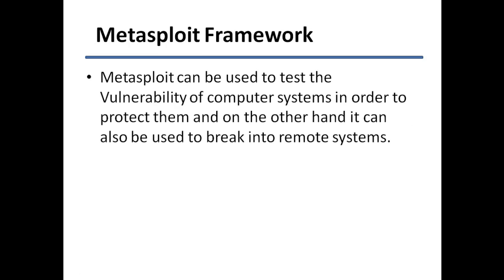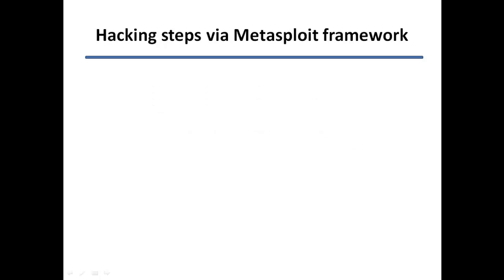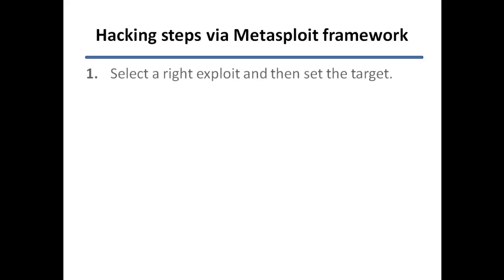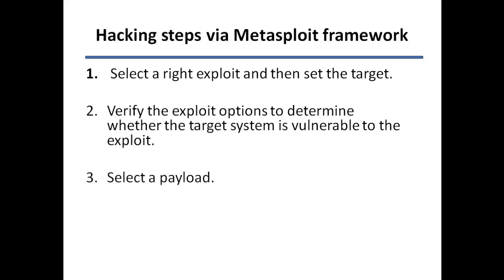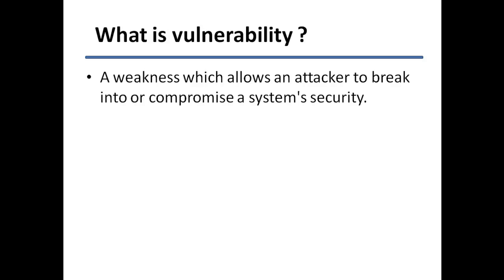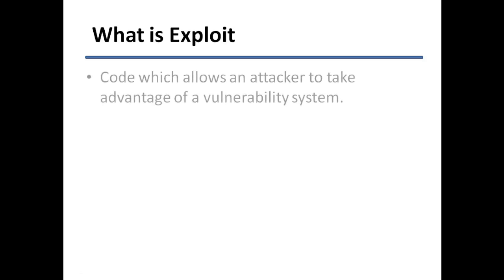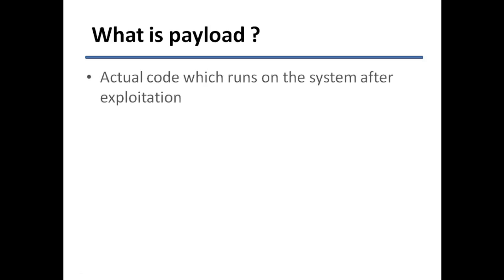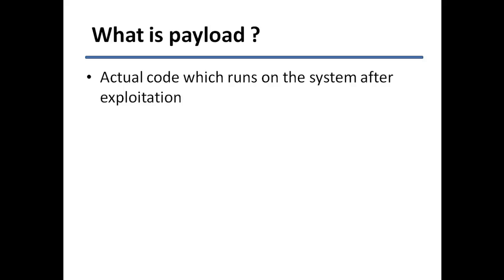[Learn Hacking using Backtrack 5] metasploit Frame